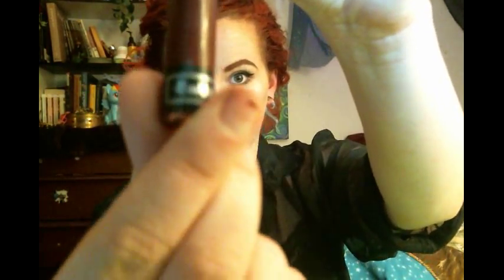Red Lip Ombre Tutorial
**Edit** Yeah, my top lip was hella uneven, hopefully that wasn't too distracting! **

A simple crimson to bright red lip ombre!